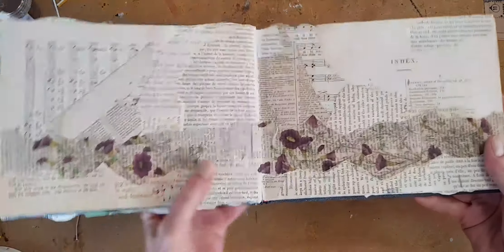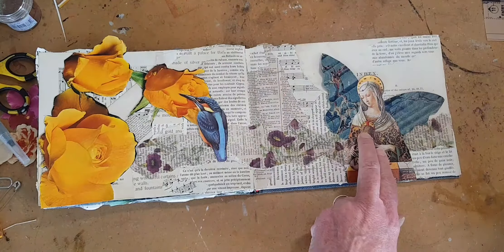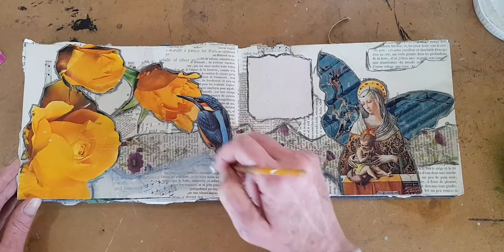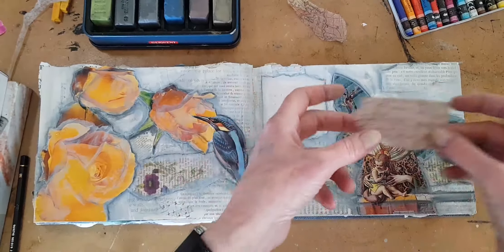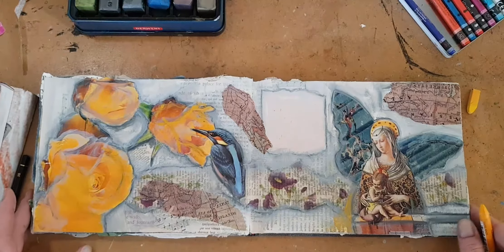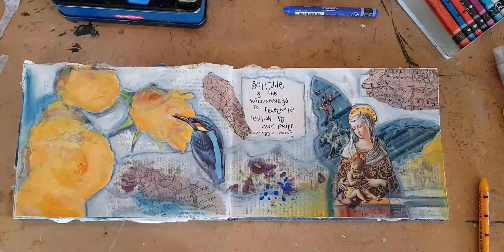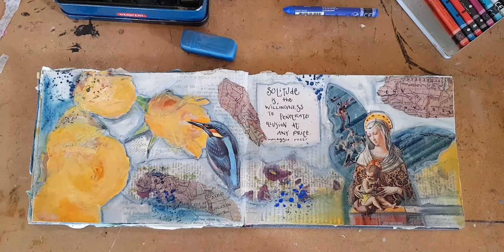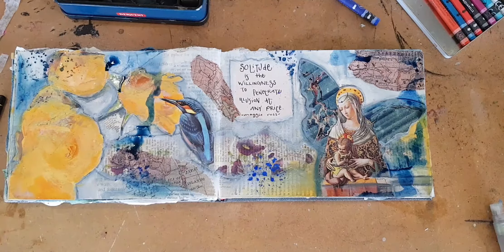Art Journal Page Process - From Blank Page to Gloriously Messy Layout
Please join me for lots of layers, paper scraps, water soluble techniques, blending, smudging, colour, and some tips on composition as we go through the process of creating an art journal page. Today’s video is a long one but think of it as a proper tutorial. Which it is. You can always add it to your “Watch Later” list and it will be there waiting for you when you have time to learn and enjoy.

I start with a collage background base. If you missed the art journal videos where I explain and demonstrate this, you can find two lessons here:

While embellishing the page near the end I use misters (spritzers) for a couple of techniques. To see a video on ways to use misters, go here:

If you want advice on how to find images for art journal work, go here:

While almost everything on this page is from the scrap pile, I do use Derwent Chunky Graphite Sticks to pull it together at the end. (I use these A LOT.) You can find them here:

I also use a Caran d’Ache Technalo watersoluble graphite pencil. See them here: